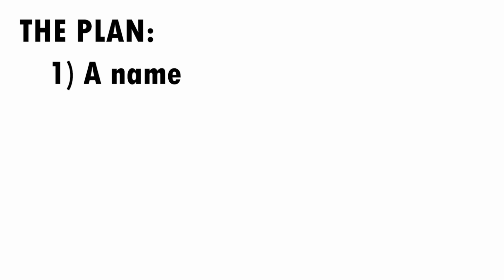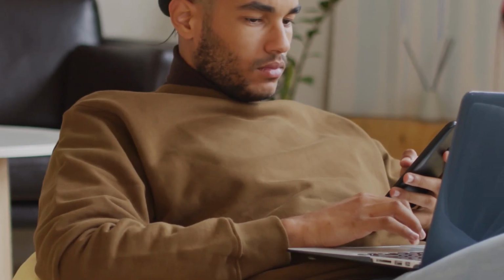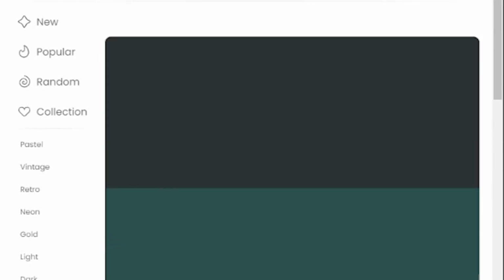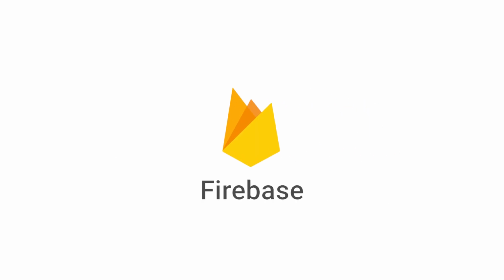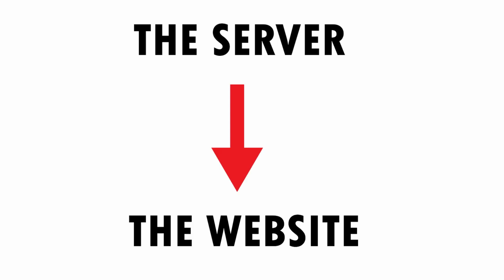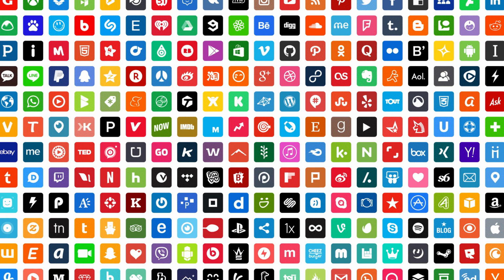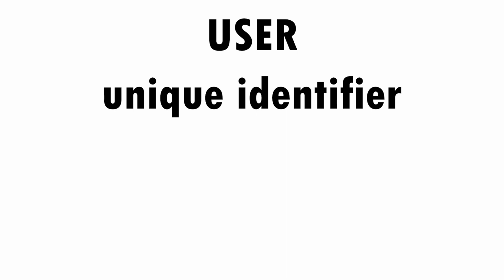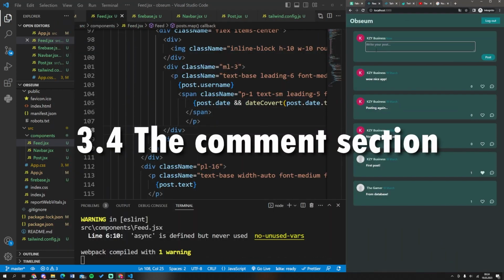i made a social media website... pls don't sue me...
Vlogging the development of my own Social Media Website and explaining the concepts behind Social Media tehnologies.

0:00 - Most important part
0:36 - Core of the project
0:53 - MY way of making a post
1:23 - Easiest way to make a website look good
1:57 - The BRAINS
2:47 - The BEST login system
3:31 - "I want to write posts too!!!"
4:02 - The BIGGEST struggle